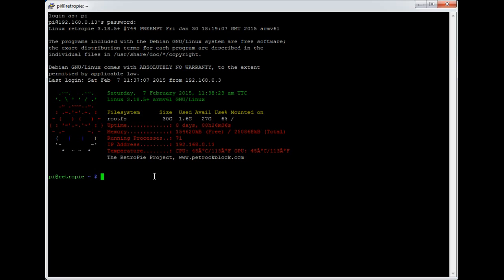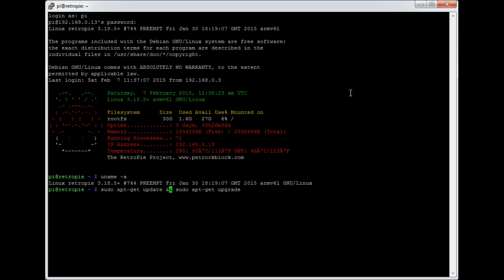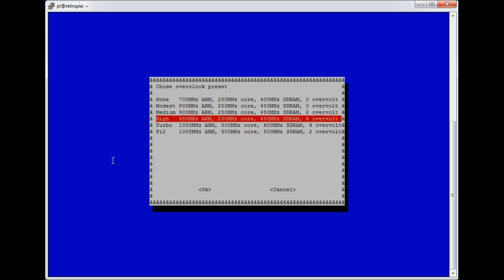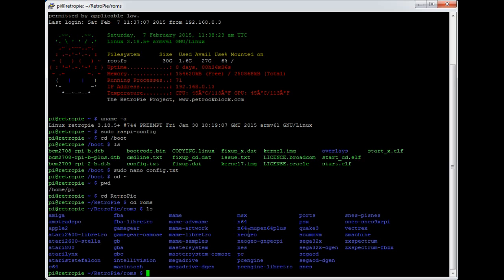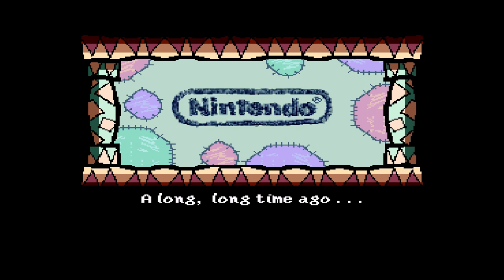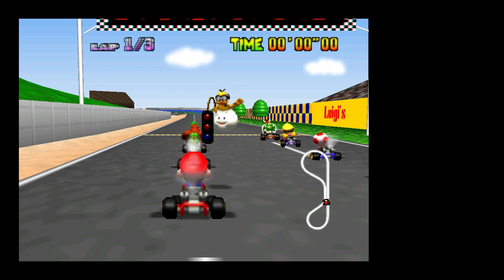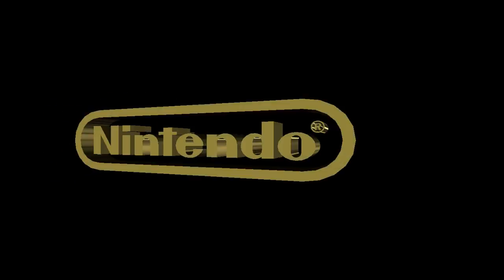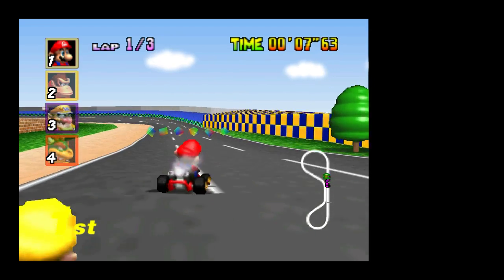RetroPie: Raspberry Pi Speed test RPi 1 vs RPi 2 - N64 games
Video showing the speed difference of using a new RPi 2 with N64 and SNES SFX games with RetroPie 2.5.0

Test on N64:
Mario Kart 64 and Super Mario 64

Test on SNES sfx chip games:
Super Mario World 2: Yoshi’s Island, StarFox

Pi 1 = 700MHz ARMv6  512MB
Pi 2 = 900MHz ARMv7  1GB